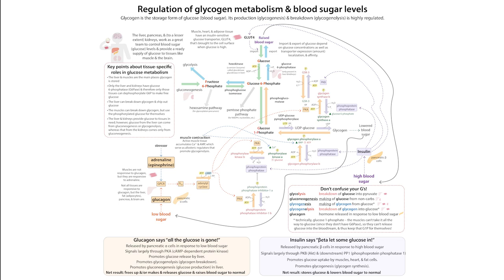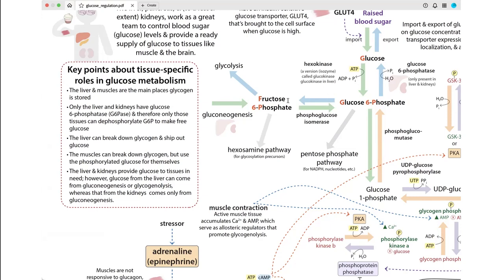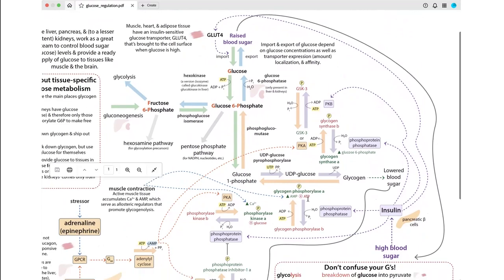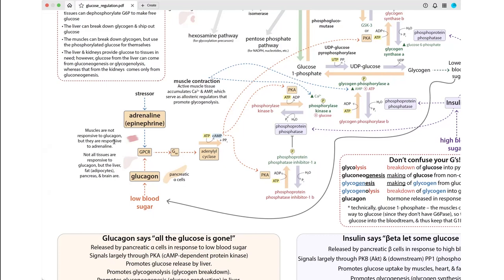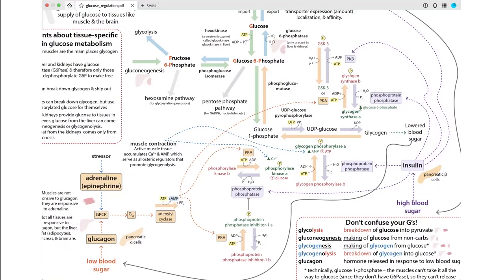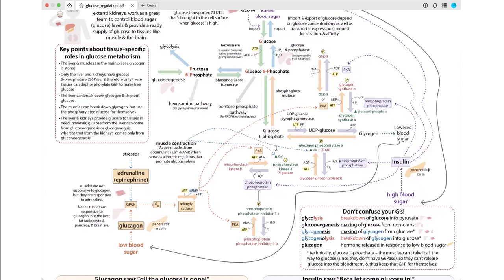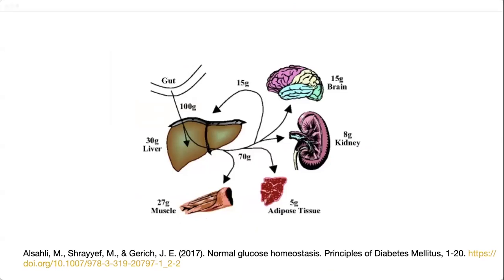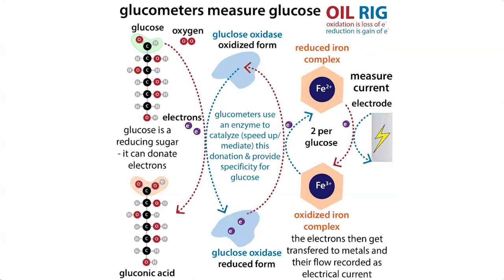Biochemistry of blood sugar regulation & glucose homeostasis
The mechanisms are complicated, but the logic is simple. Here's how they intertwine.

When it comes to glycogen breakdown (glycogenolysis), your liver and muscle have different priorities…

* liver’s gotta glucose-deliver
    * glycogenolysis → glucose 6-phosphate → glucose → ship out

* muscle says, glucose is “mine!”
    * glycogenolysis → glucose 6-phosphate → glycolysis → ATP

Insulin & glucagon are hormonal “opposites” that work to control blood sugar & anabolism vs. catabolism

Glucagon says “α-ll” the glucose is gone
* secreted by pancreatic α cells in response to low blood sugar
* stimulates catabolic processes
* stimulates liver to make & ship out glucose
* acts largely through PKA (aka cAMP-dependent protein kinase) signaling

Insulin says β-etter let some glucose in!
* secreted by pancreatic β cells in response to high blood sugar
* stimulates anabolic processes
* stimulates liver to take in & store glucose
* acts largely through PKB (Akt) signaling

Further reading:

Chandel N. S. (2021). Carbohydrate Metabolism. Cold Spring Harbor perspectives in biology, 13(1), a040568.

Meyer, C., Dostou, J. M., Welle, S., & Gerich, J. E. (2002). Role of human liver, kidney, and skeletal muscle in postprandial glucose homeostasis. American Journal of Physiology-Endocrinology and Metabolism, 282(2), E419-E427.

Alsahli, M., Shrayyef, M., & Gerich, J. E. (2017). Normal glucose homeostasis. Principles of Diabetes Mellitus, 1-20.

(2016). Principles of diabetes mellitus..